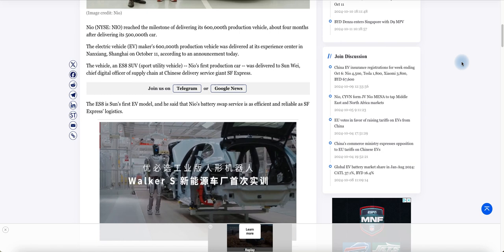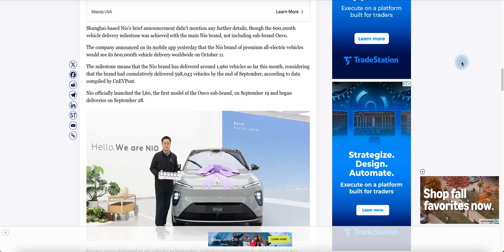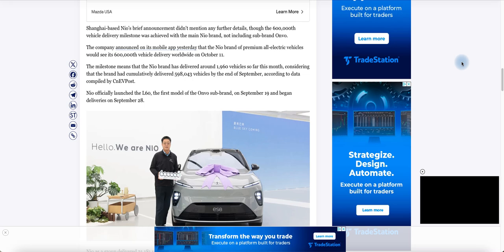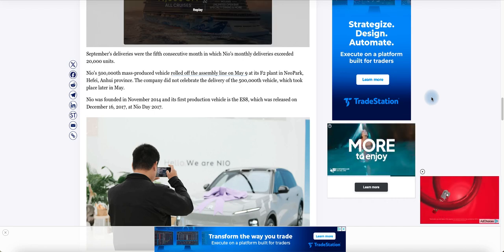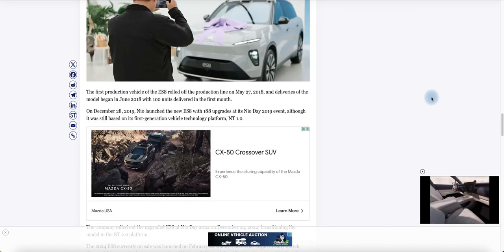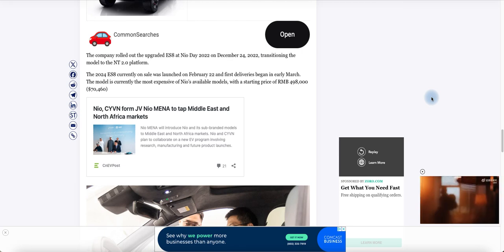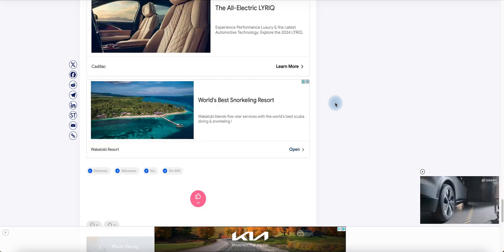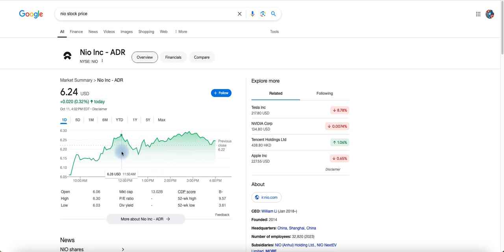Nio Reaches 600,000th Car Delivery Milestone Nio Stock News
Hi everybody, this is Martin Mi5. Today's video about Nio Stock is Nio reaches 600,000th car delivery milestone